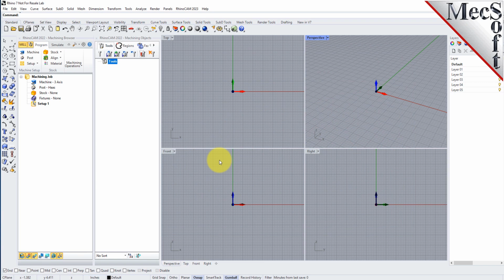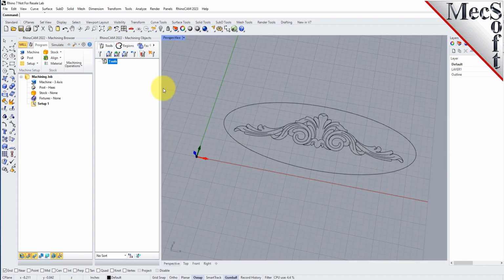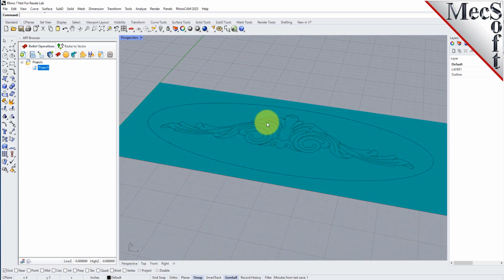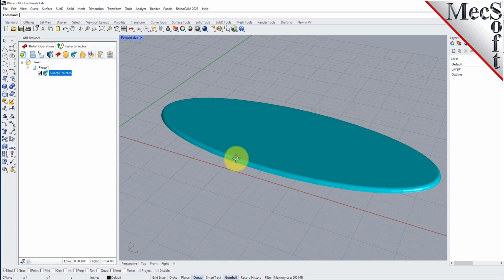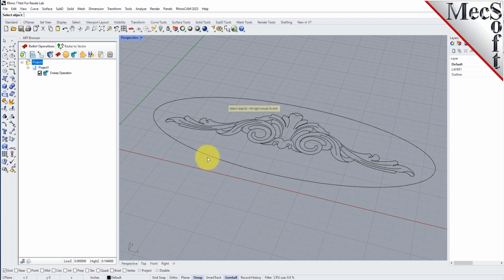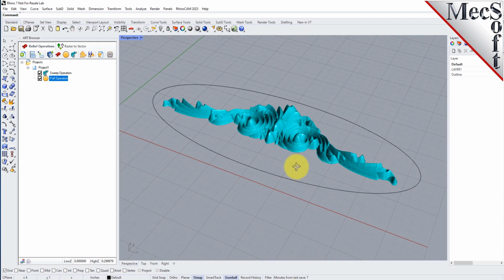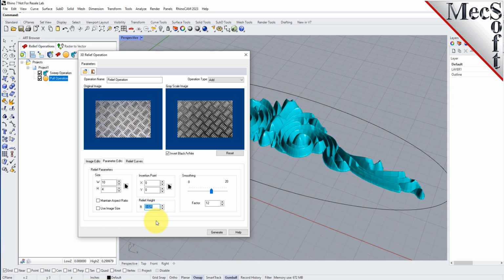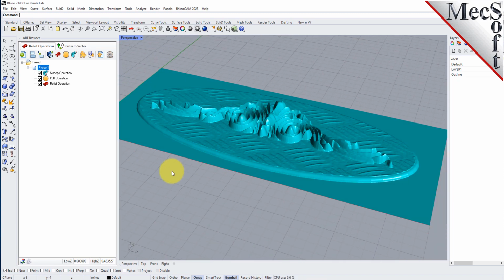RhinoCAM 2024 ART Module Quick Start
Watch this video to get a quick start using the ART module that is included in RhinoART 2024!  Learn how to convert pixel image file into 3-dimensional mesh objects that can be machined! (Get more resources